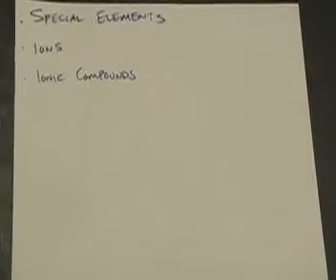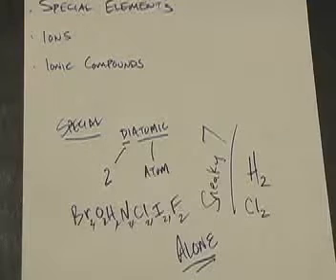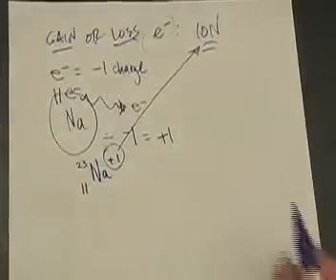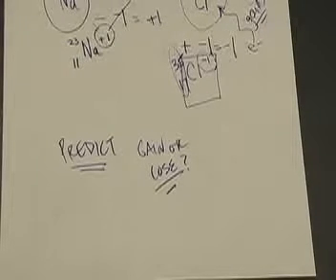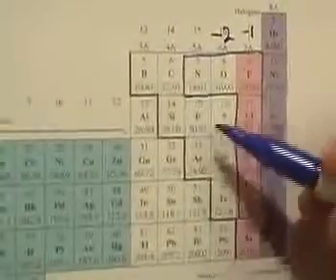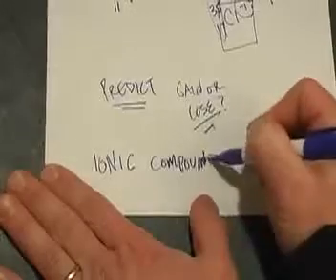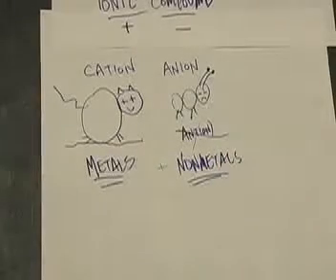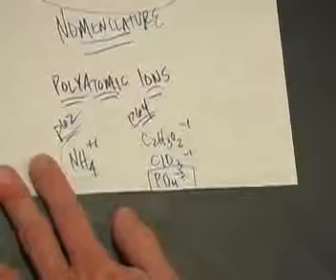Chapter 2 PTable and Naming 3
SKOL